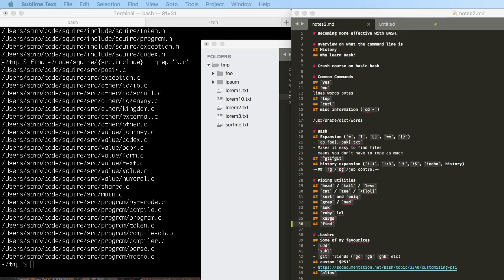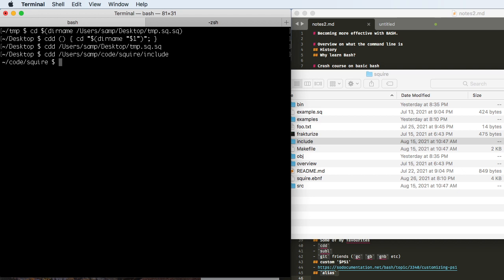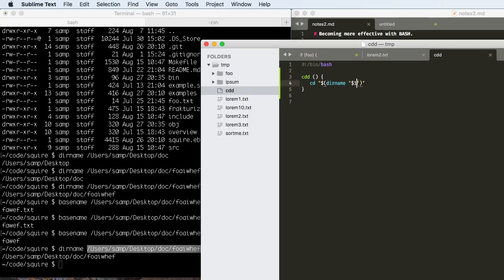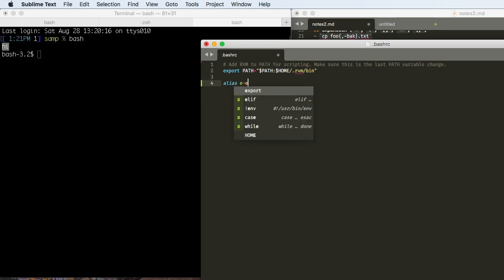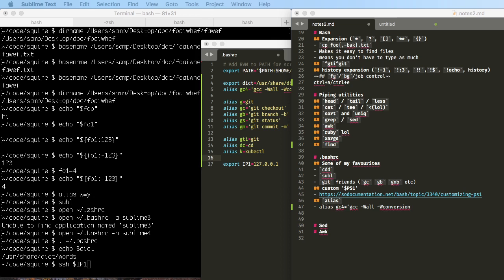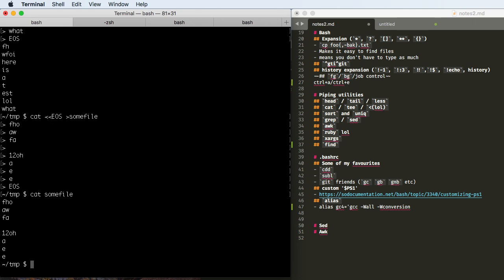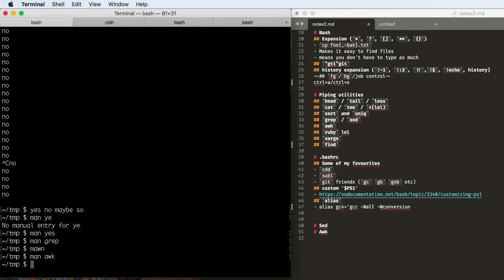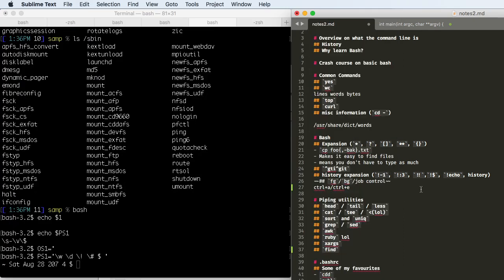(2/2) Becoming More Efficient With Bash